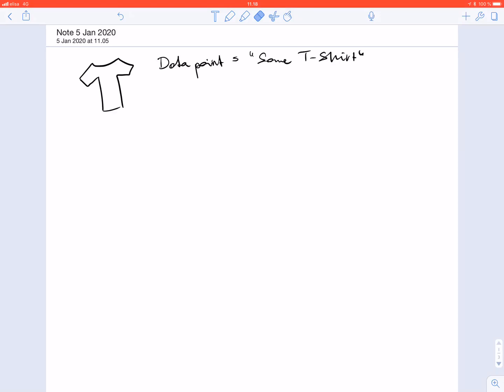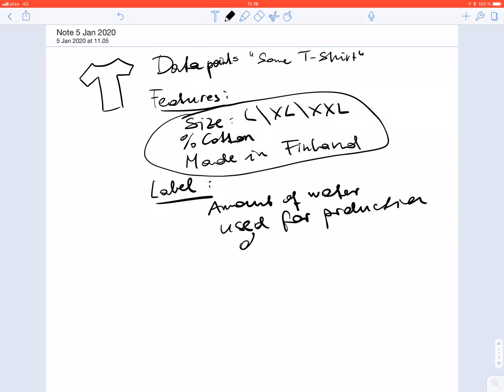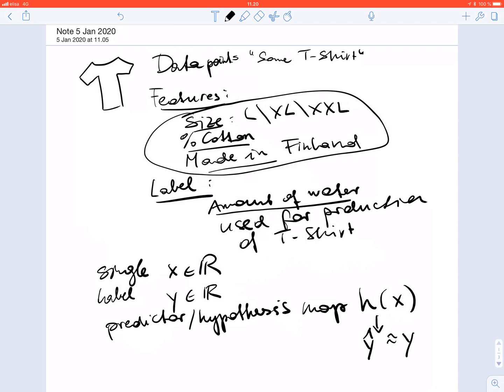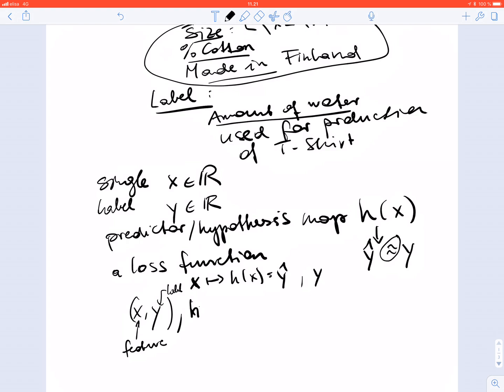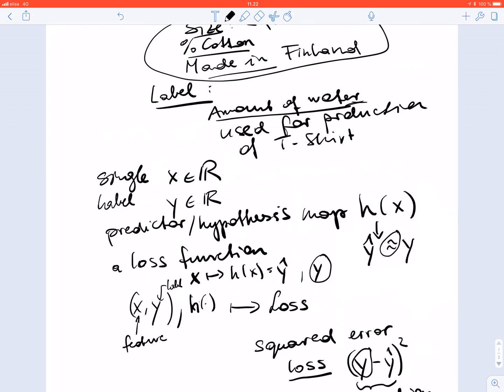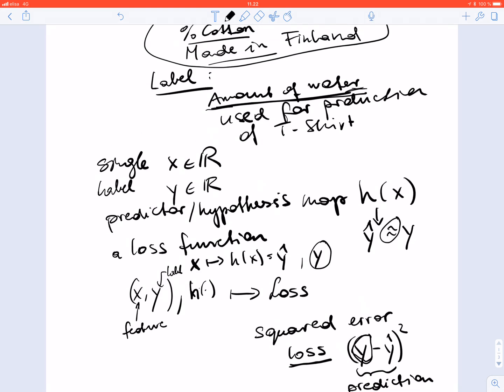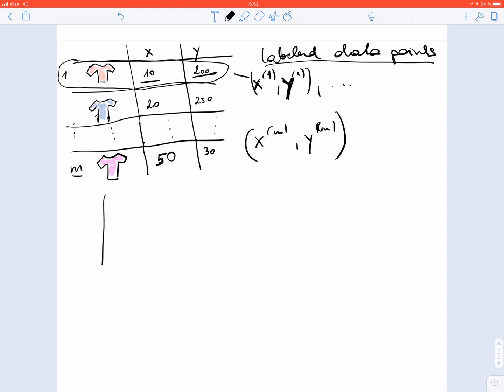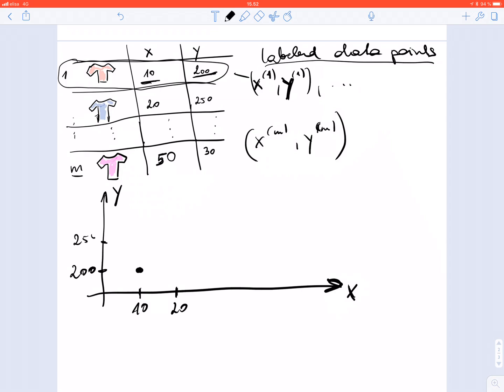Machine Learning 1.5: Loss Function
This video discusses the concept of loss functions which are used to measure the quality of predictions. Much of machine learning is about finding predictor functions that minimize the average loss over some labeled data points.